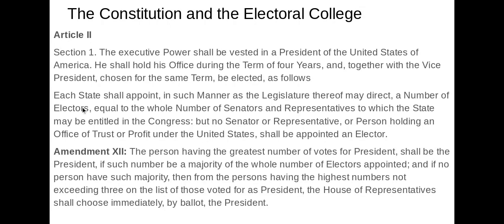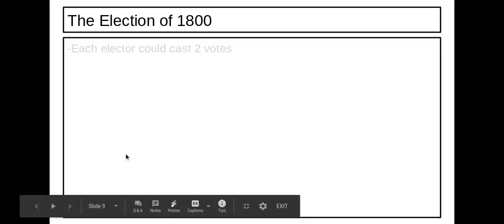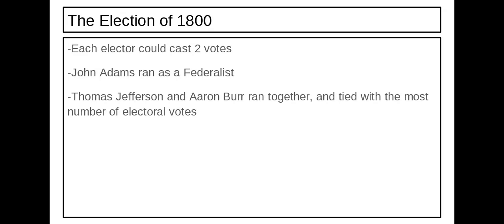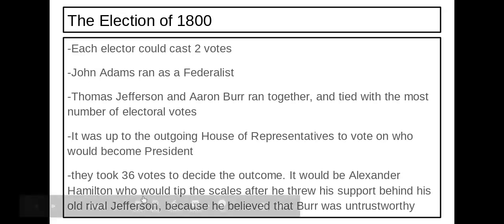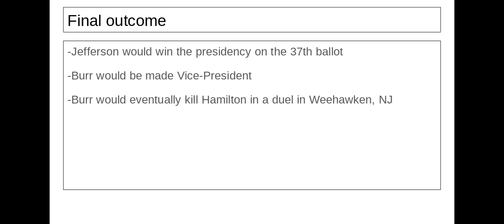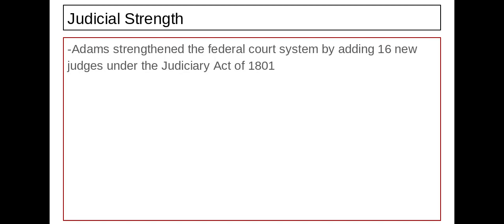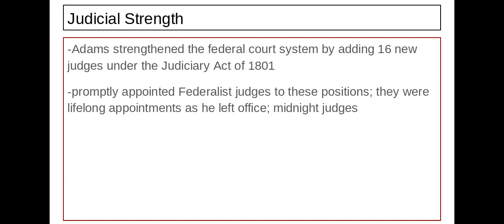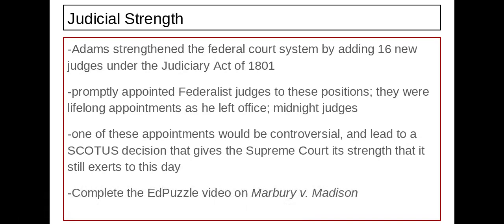Friday 2/12/21 US 1 Notes